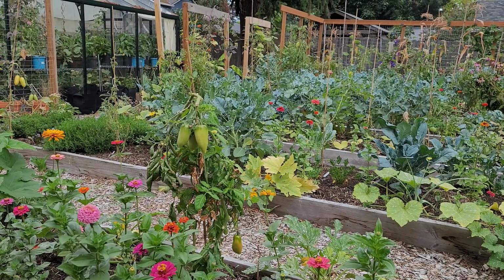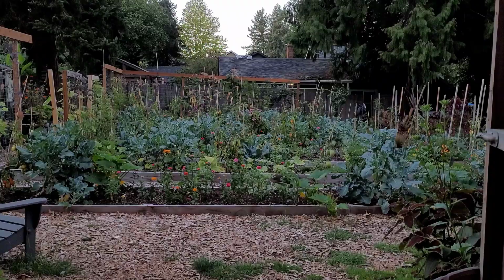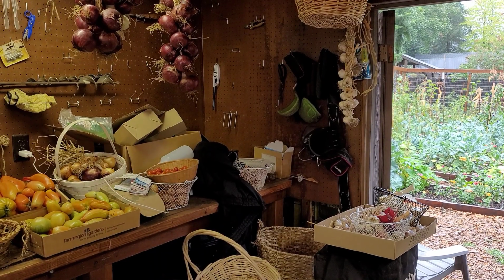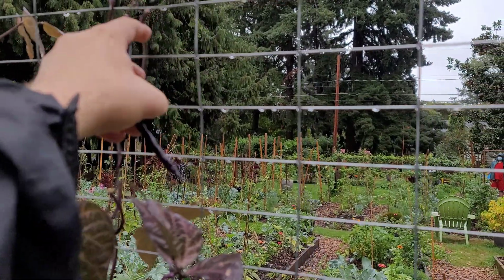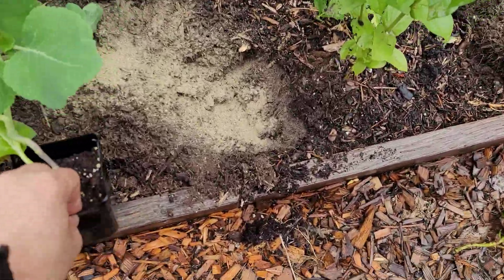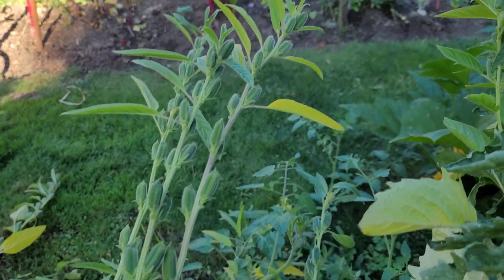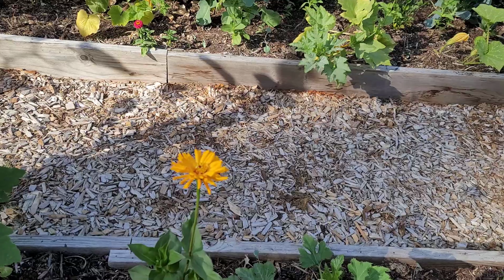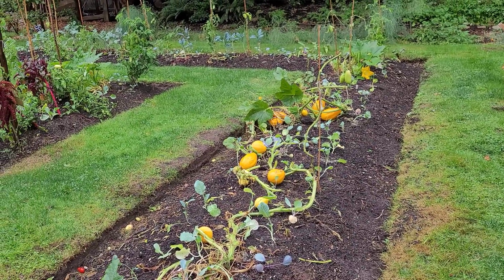Mid September Gardening - In the Rain!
Rain has finally come to Portland, Oregon.  We had an unusual dry stretch.  But I'm still out there gardening!  Planting 4-inch brussel sprout starts, other Brassicas, harvesting sesame seeds and getting the tomatoes picked before the heavy rain.

PDX Garden Home Episode 78, September 2021.